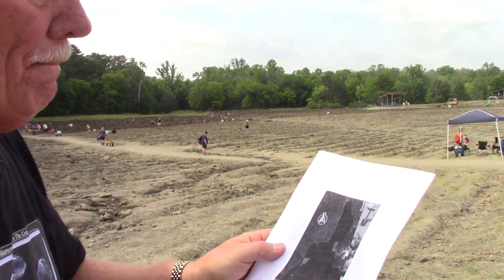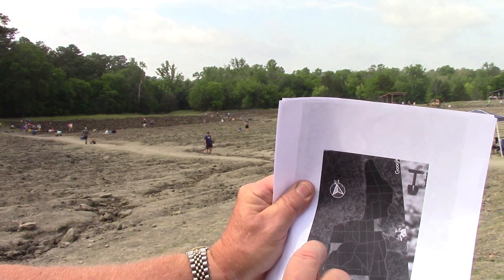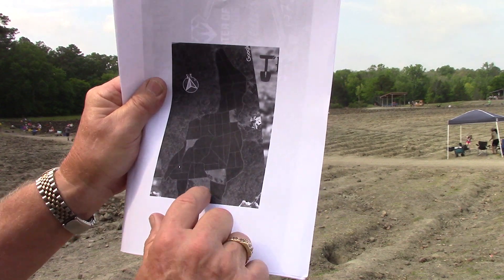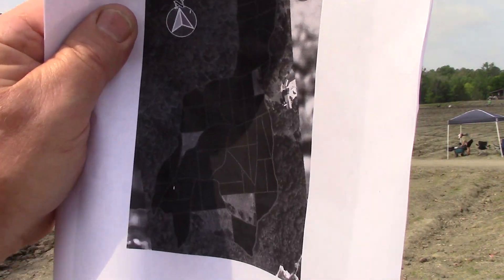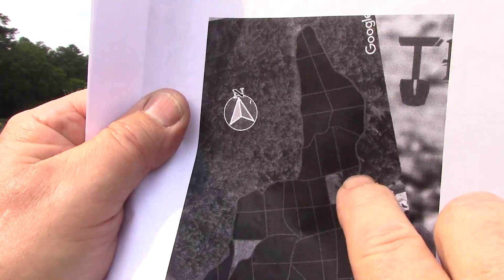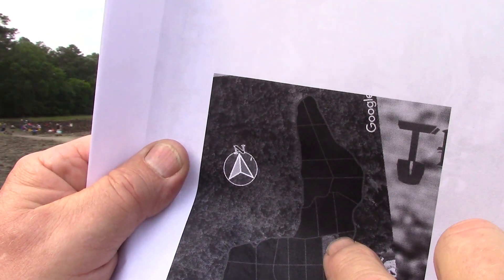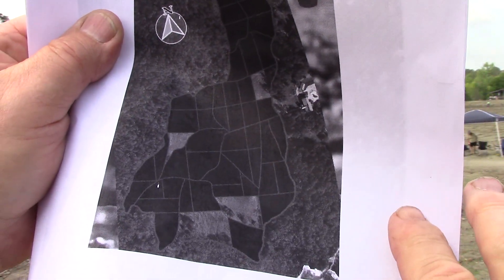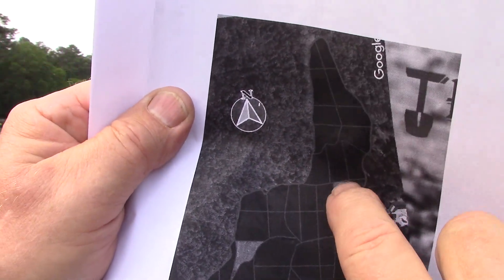Updated Treasure Map Showing Where The Buried Bottles Can Be Found To Redeem Prizes At The Crater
To celebrate the 50-year anniversary that the Crater has been an Arkansas state park the superintendent buried five, yellow bottles on the field.  If you find one, you can redeem it for valuable prizes.  Only one of the five bottles has been found so far, and that one was unearthed on Thursday, May 19. 2022.  The other four are still out there, and the park just published a map with a greatly reduced search area for the prize bottles.  Please take a look.